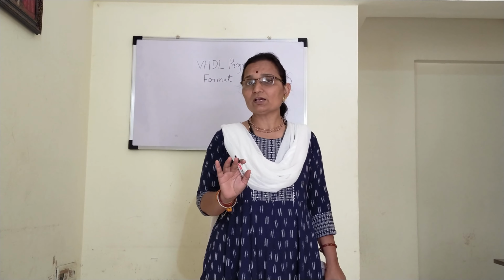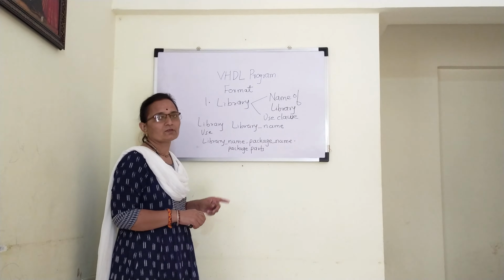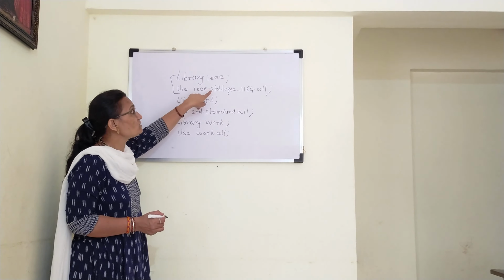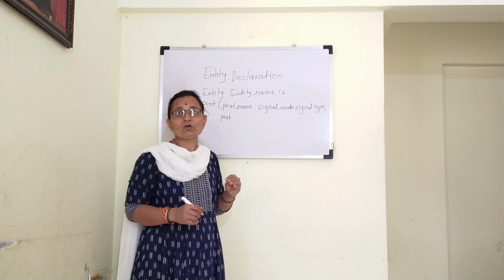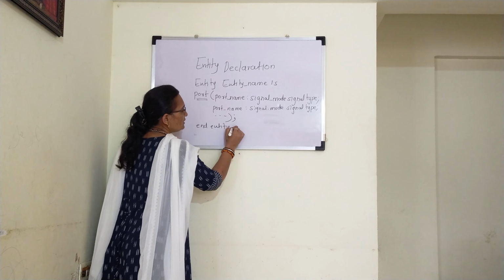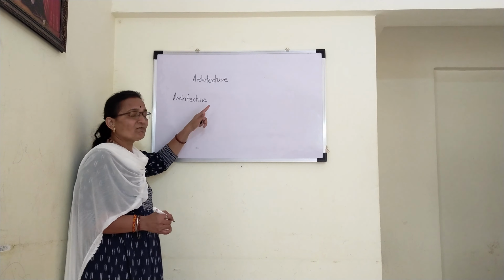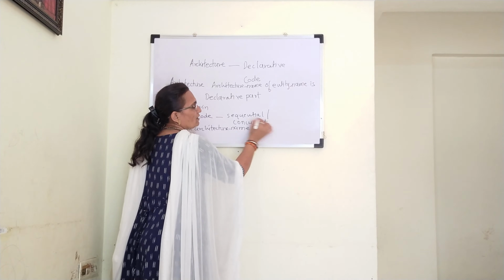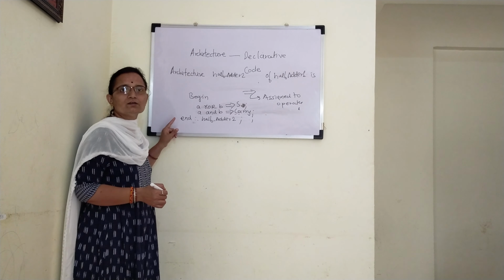VHDL Language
This video helps you to understand the features of VHDL language and basic building blocks of it.